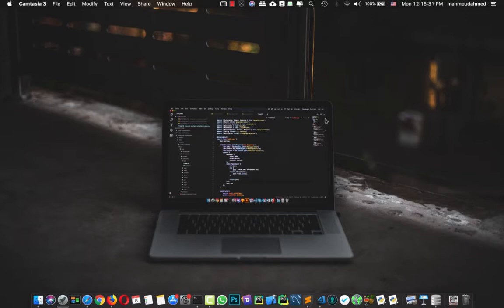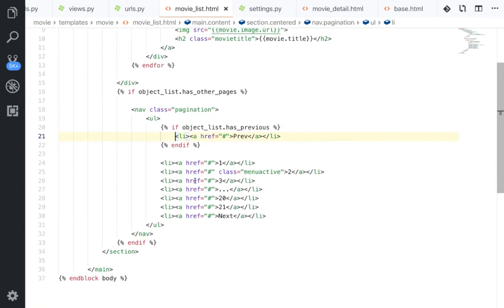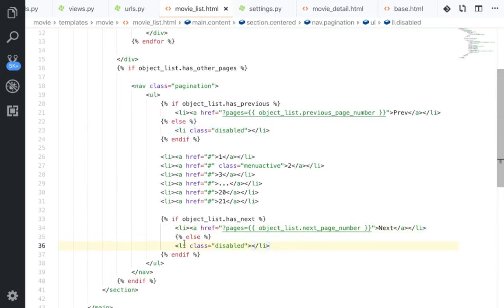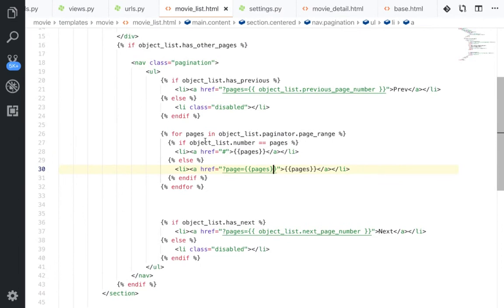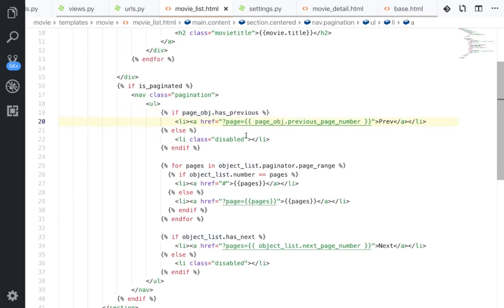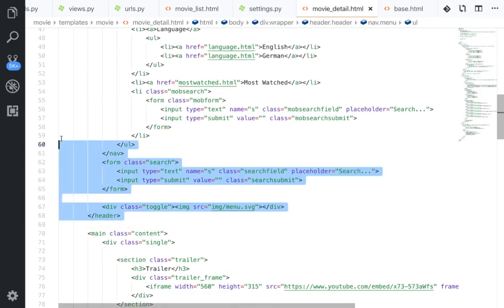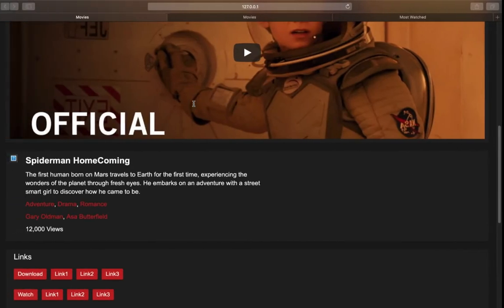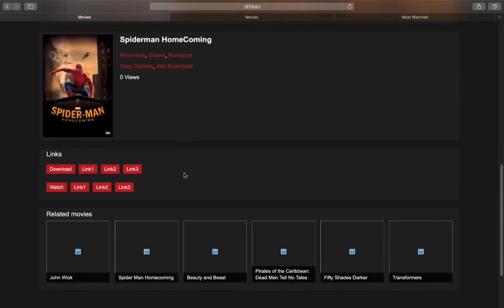Add DetailView Template | Building Movies Site With Python & Django - IMDB Clone